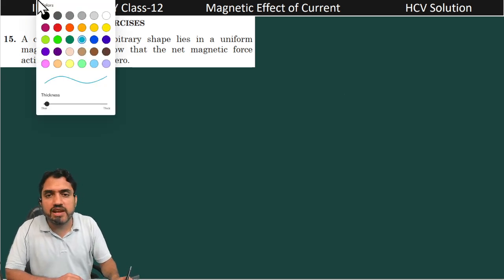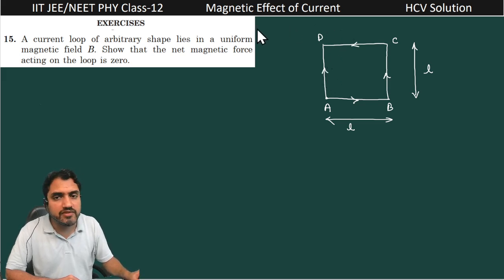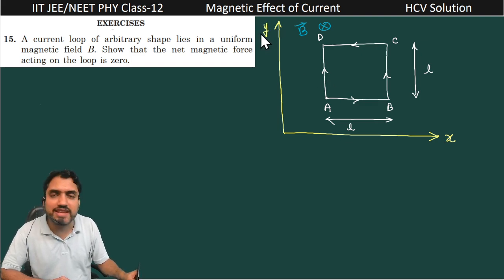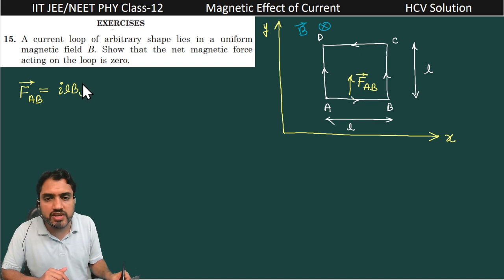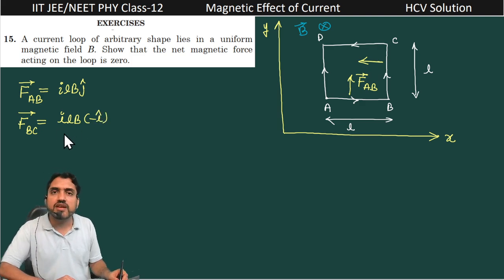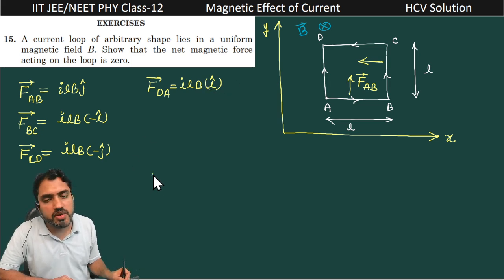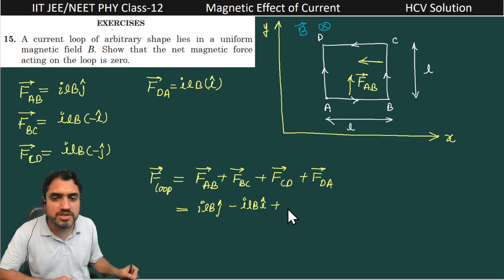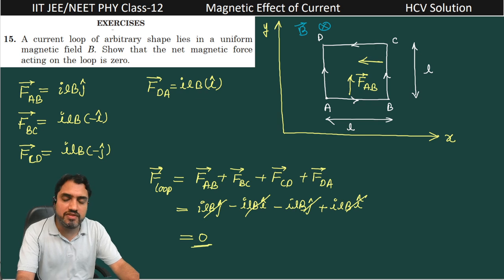HCV Exercise-15 | A current loop of arbitrary shape lies in a uniform magnetic field B. Show that th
A current loop of arbitrary shape lies in a uniform magnetic field B. Show that the net magnetic force acting on the loop is zero.